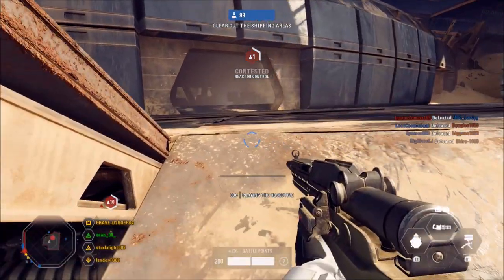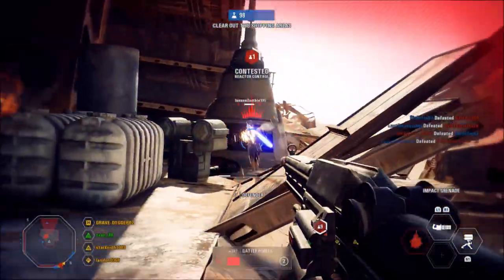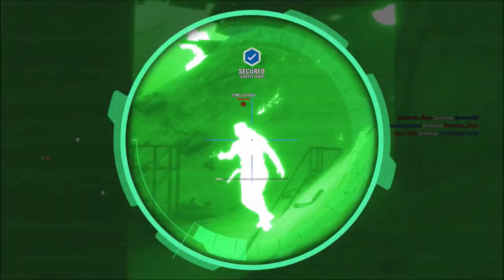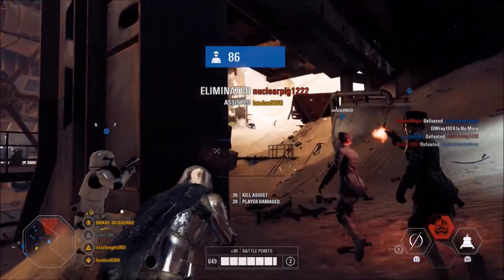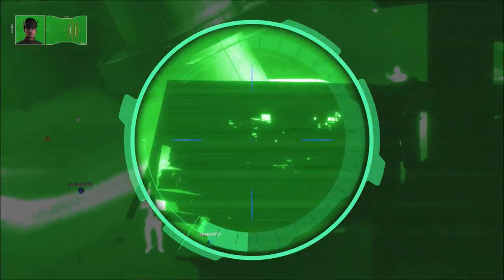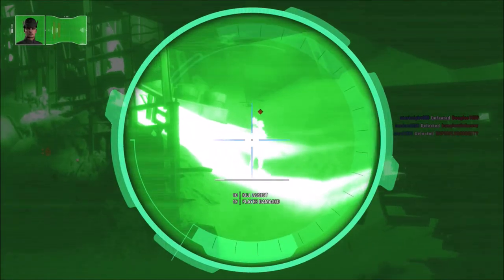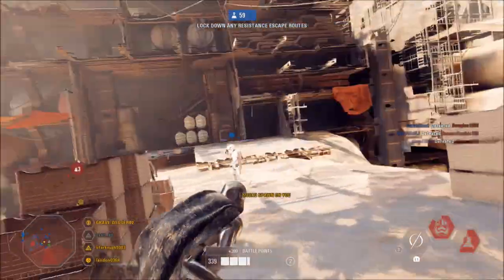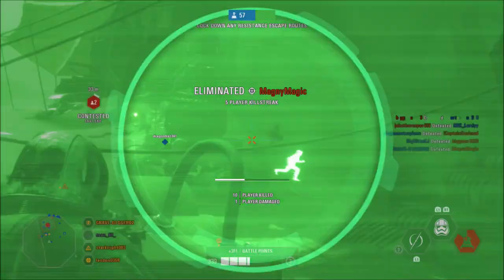Star Wars Battlefront 2 Update 1.35 | Patch Note Details